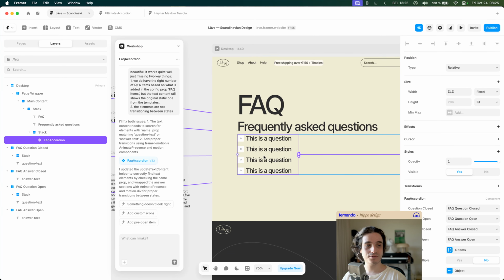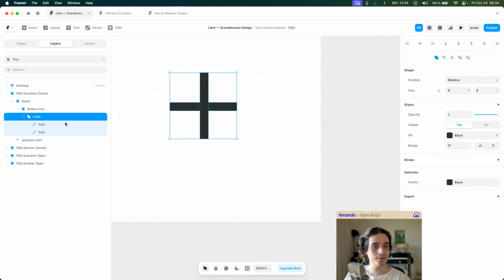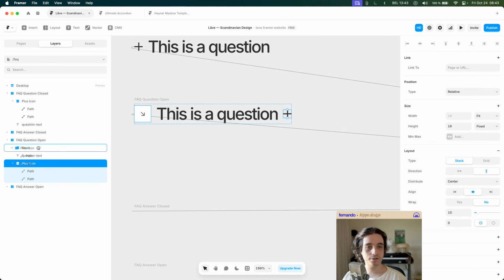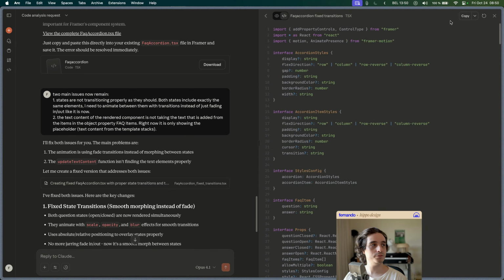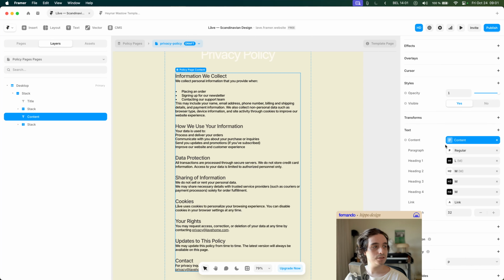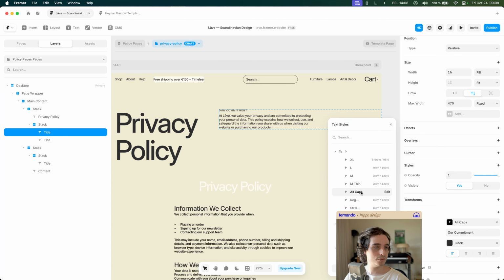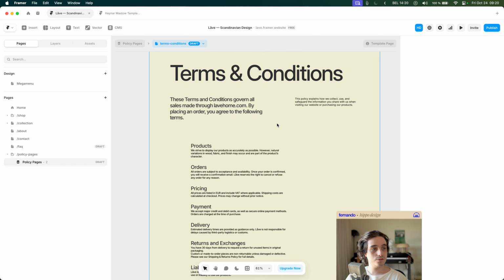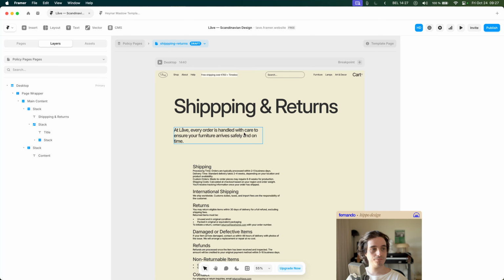Live Framer Template Build Hangout #5